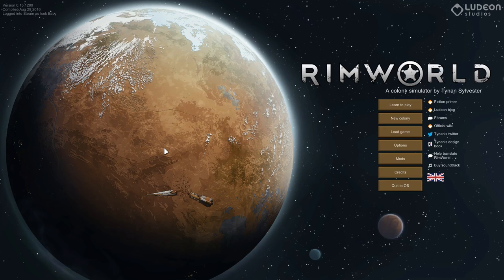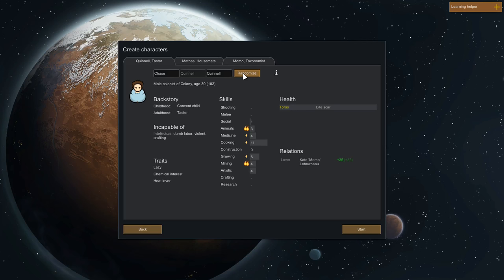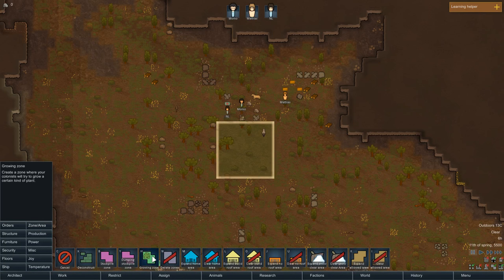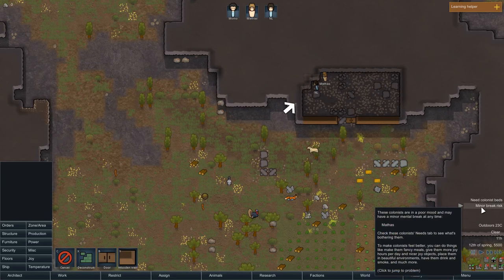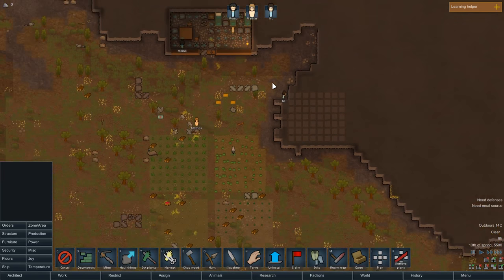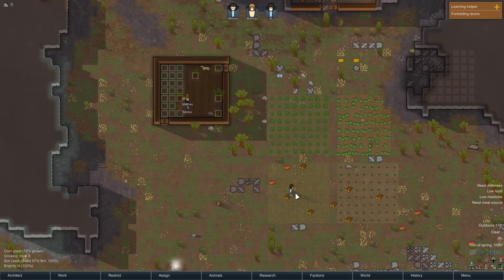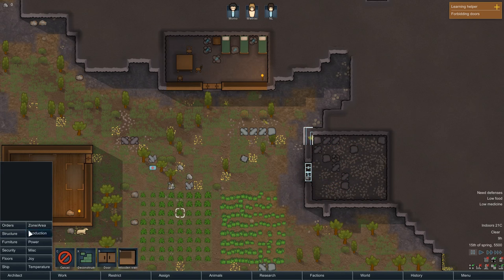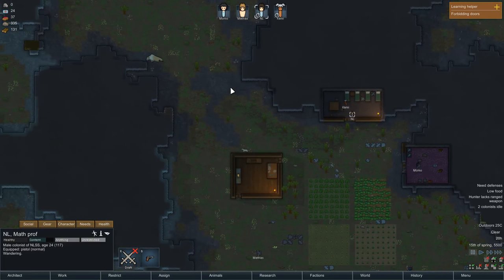RimWorld Alpha 15- Northernlion Plays - Episode 1 [Reborn!]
RimWorld is a sci-fi survival strategy game similar in many ways to games like Prison Architect and Banished. Tasked with building a colony on a strange alien world, our survivors try to persist in a hostile environment where everything - including one another - can change in an instant. Can we survive on RimWorld?